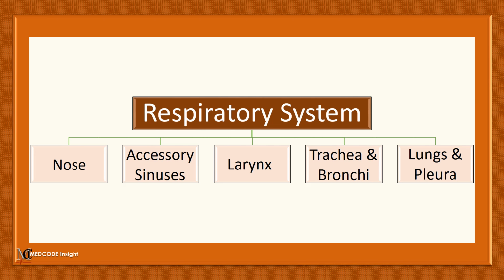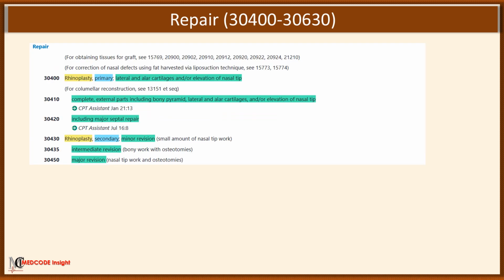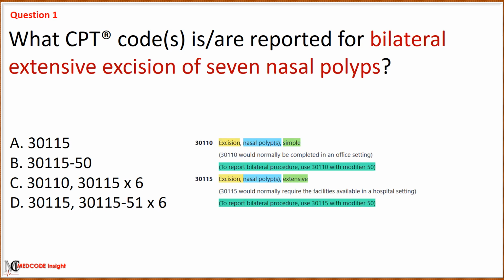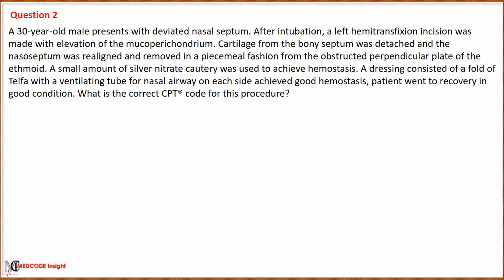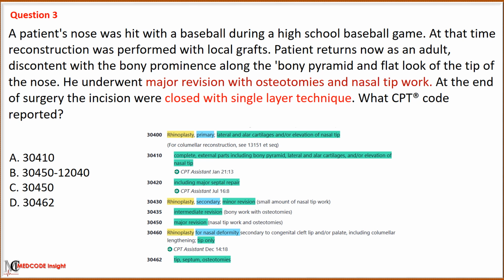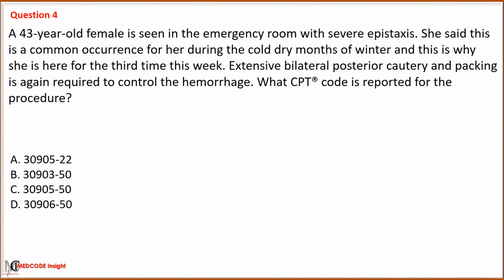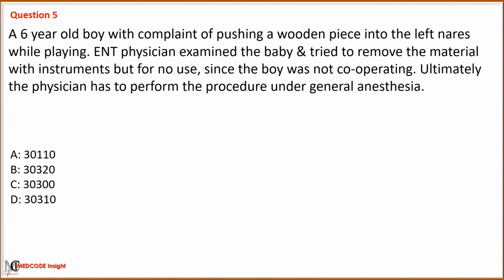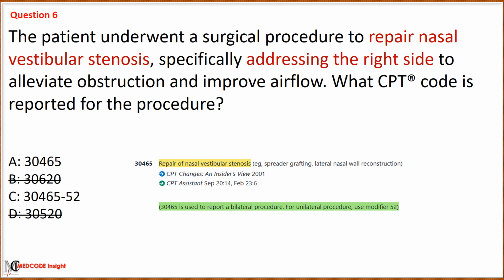CPT Respiratory System nose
In this video, we will explore the key codes related to the nose, which is the first part of the respiratory system. We'll cover important guidelines and provide practice questions to help you better understand this essential topic. Whether you're new to the respiratory system or looking to refresh your knowledge, this video will offer a comprehensive overview.